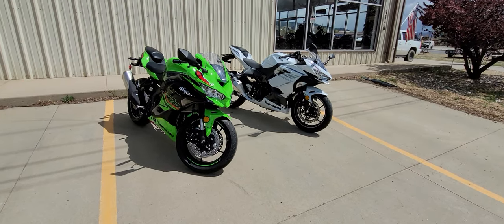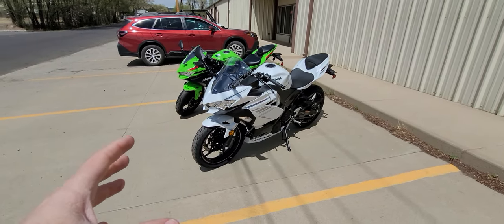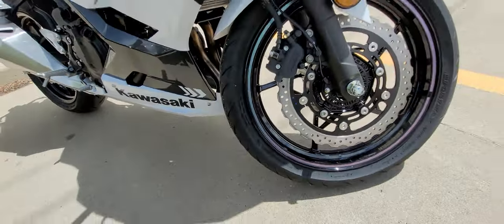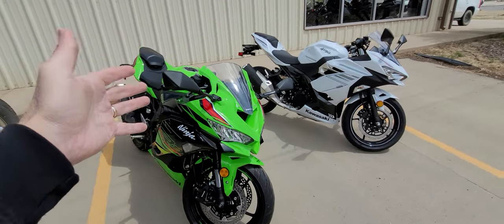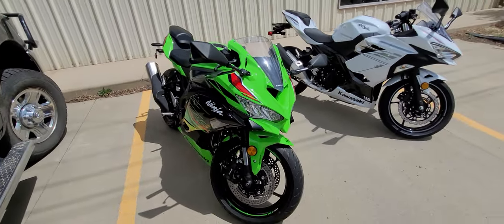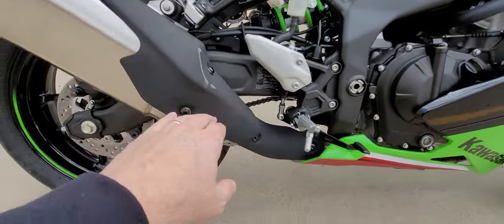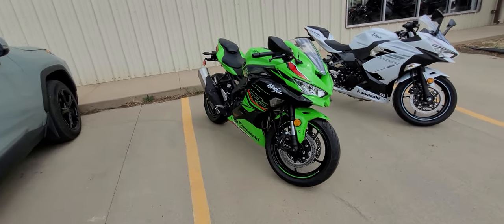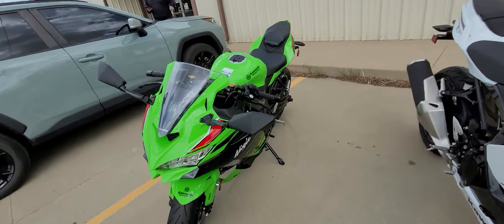2023 Ninja ZX4RR vs 2023 Ninja 400 ABS side by side comparison. Is it worth the extra $$?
Video Correction, I did say the ZX4RR frame is Aluminum, it is in FACT Steel, I made a mistake, thank you for correcting. ALSO the HP claims are from Kawasaki Euro at the CRANK with the Ram air factored (which is factual HP this engine has). In the US, a simple ECU tune to get the Tree huger restrictions off will jump you to a MASSIVE 70HP to the WHEEL not including the ram air (everything else stock!), an easy 10% more at speed with Ram air factored, this is a BIG gain! So tech tip, Day 1, send the ECU in to get flashed by the 2 wheel dyno works to show it's TRUE potential

Make sure to like to fight off the YouTube Algorithms.

Here today we show side by side, what you get for the money on the 2 units and covering all the goodies with the all NEW ZX4RR!